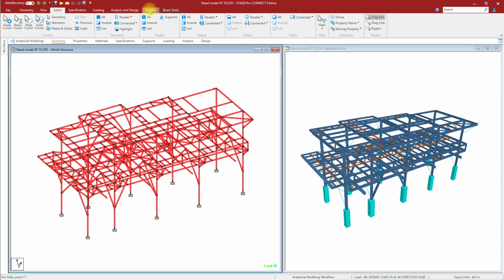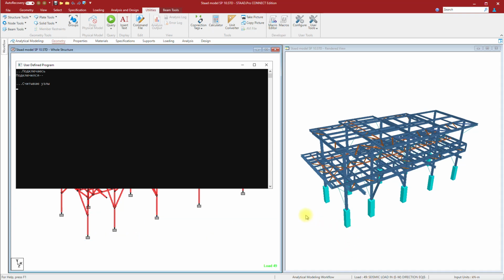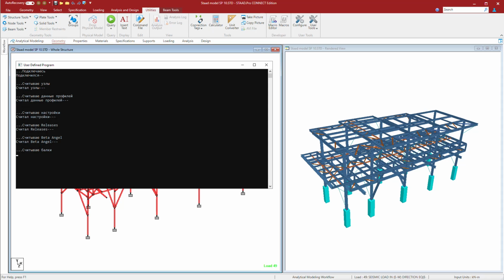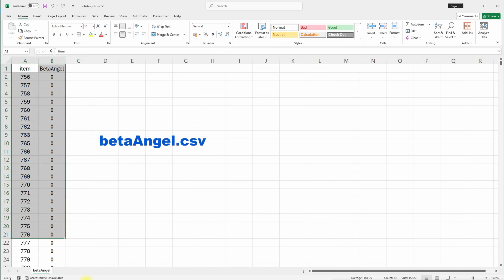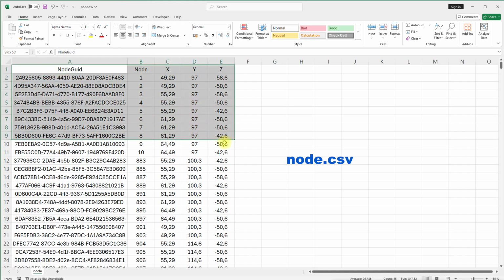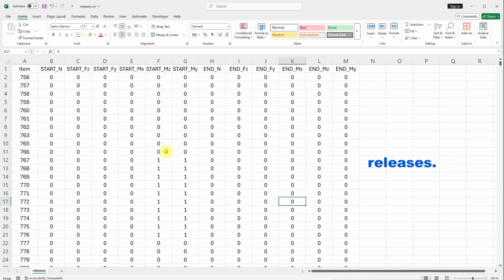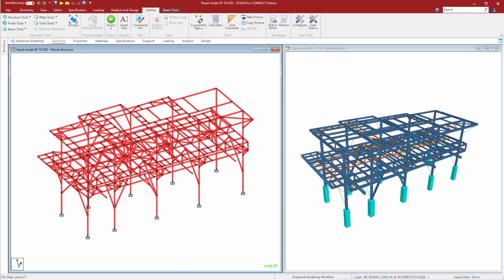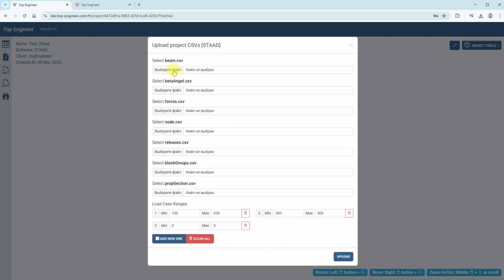EXAMPLE EXTRACTING DATA FROM STAAD.PRO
This video provides a step-by-step guide on how to export your structural analysis data directly from STAAD.Pro into our engineering portal. If you use STAAD.Pro and want to simplify your data management and connection design workflow, this is for you!

We cover:

- Prerequisites: What you need before exporting (calculated model with designed sections, our plugin).
- Export Process: How to select elements and run the dedicated plugin.
- Generated CSV Files: Understanding the key data files created (BEAM.csv, FORCES.csv, NODE.csv, PROPERTYSECTION.csv, RELEASE.csv, etc.) and the information they contain.
- Parametric Profiles: Learn how we handle section properties without needing manual mapping files.
- Automatic Upload & Unification: See how the data is seamlessly transferred and standardized within the portal.

Stop wrestling with manual data extraction and start leveraging a streamlined workflow.